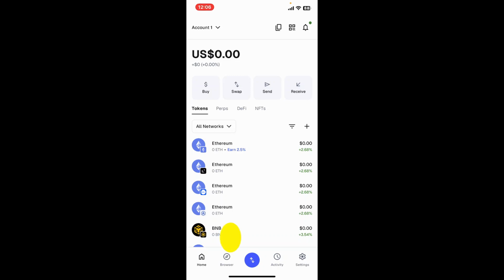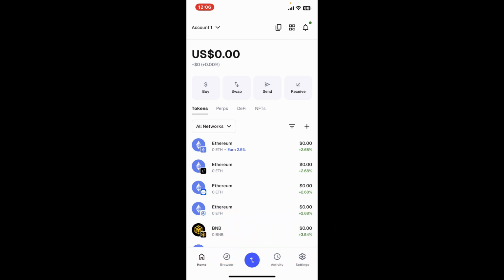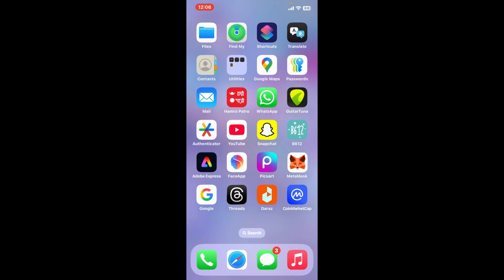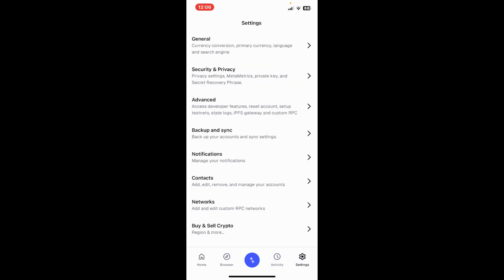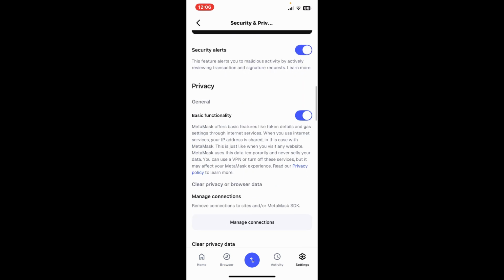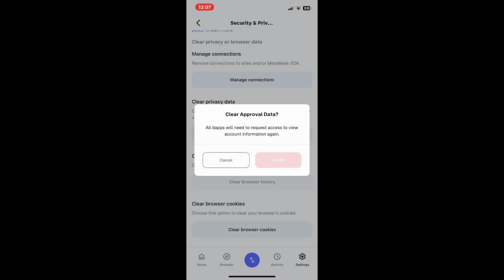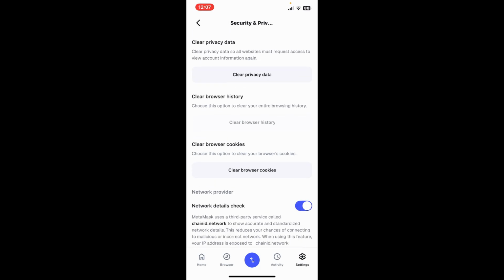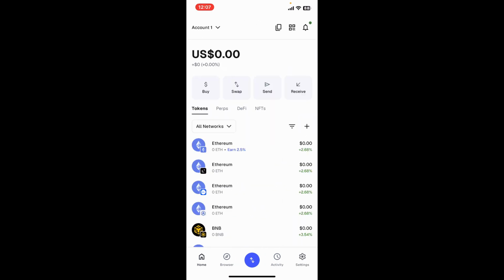How to Clear Browser History in MetaMask Wallet?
Learn how to clear your browser history in MetaMask quickly and securely! In this step-by-step tutorial, we’ll guide you through clearing your browsing history within the MetaMask mobile and browser extension, keeping your account safe and your wallet experience smooth. Whether you’re new to MetaMask or just want a clean start, this guide has you covered.